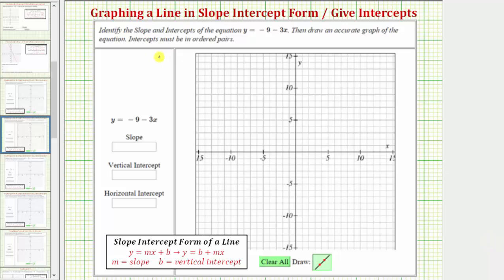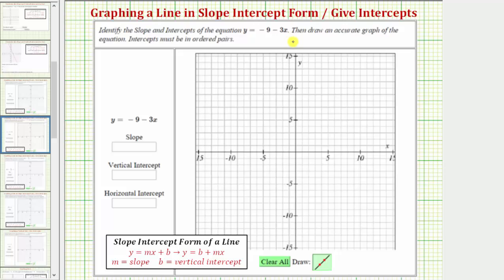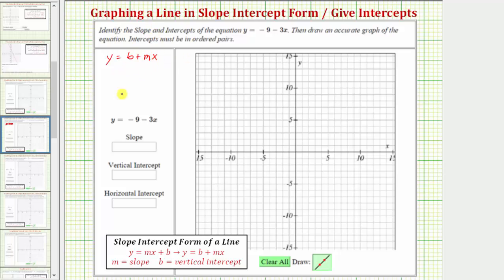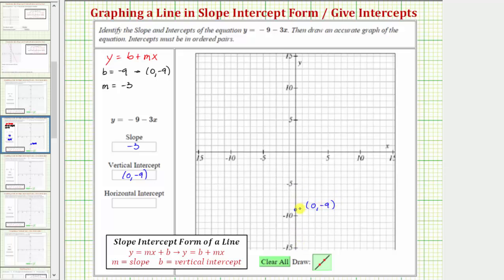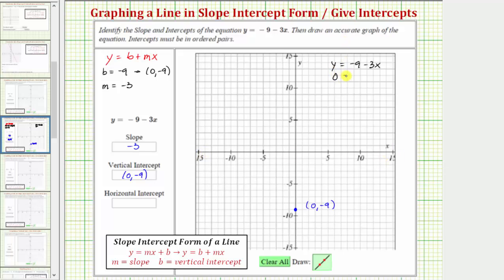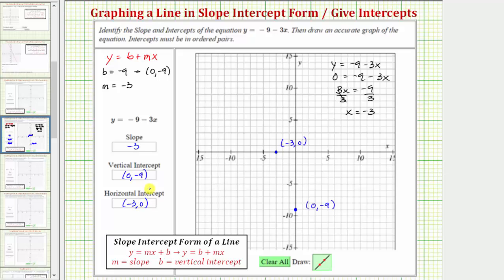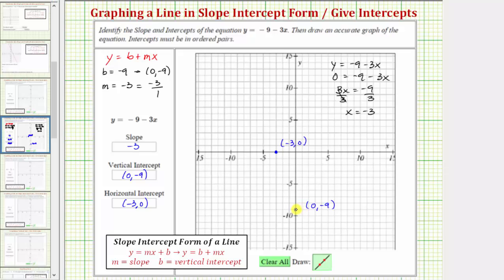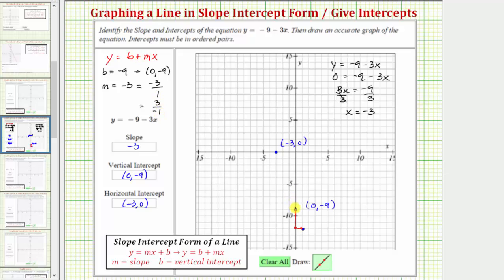Ex: Graph a Line and ID the Slope and Intercepts (Integer Slope)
This video explains how to determine the slope and intercepts of the graph of a linear equation. The linear equations is also graphed on the coordinate plane.